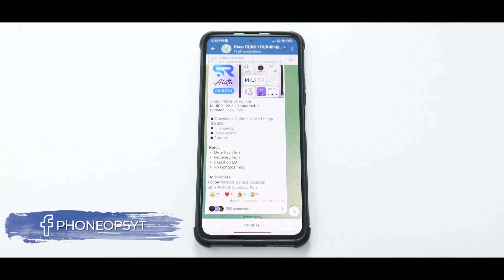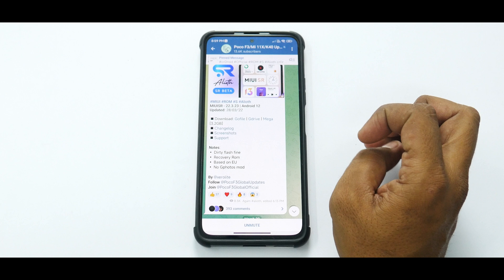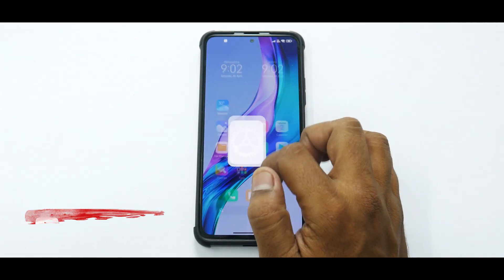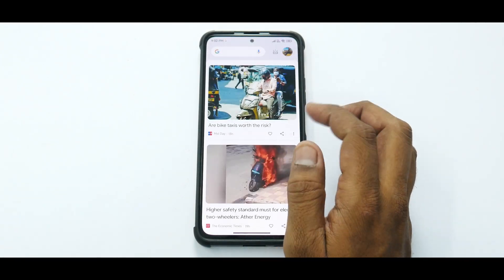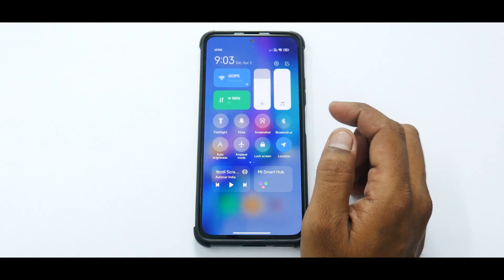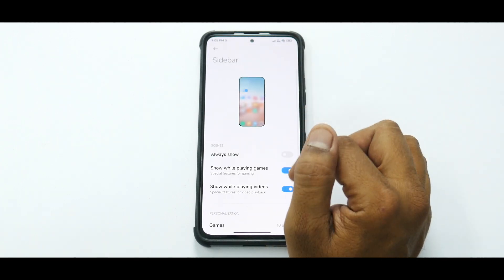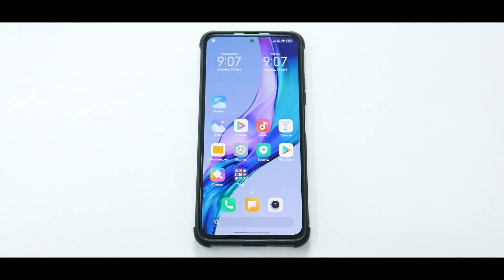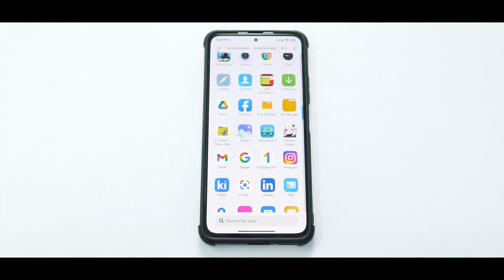MIUI SR Mi 11x | Android 12 & MIUI 13 | We used it for 10 days and.....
So we are in the process of moving to a new studio and hence phones are not flashed everyday. This gave us the oppurtunity to use MIUI SR beta for 10 days and the experience was pretty good. Watch the complete video to know all details
about MIUI SR for the Mi 11x.

Mi 11
Mi 11 Lite 5G
Xiaomi Civi
Mi 10 Pro
Mi 10S
Mi 10

Xiaomi CIVI
Mi 10S
Mi 10
Mi 11i
Mi 11X Pro
Mi 11X
Mi 10T
Xiaomi 11T
POCO F3
Mi 10i
Redmi 10
POCO X2
Redmi K20
Mi 9
Mi 9T
Redmi 9A
Redmi 9AT
Redmi 9i
Redmi 9C
Redmi 9
Redmi 10X 4G
Redmi 9T
POCO M3
POCO M2
POCO M2 Reloaded
POCO C3
POCO C31